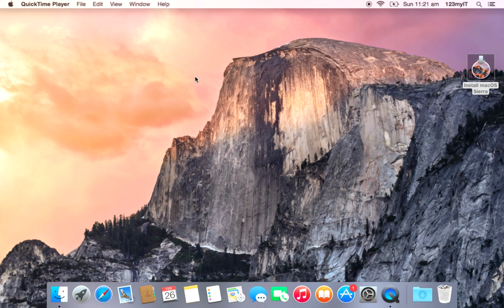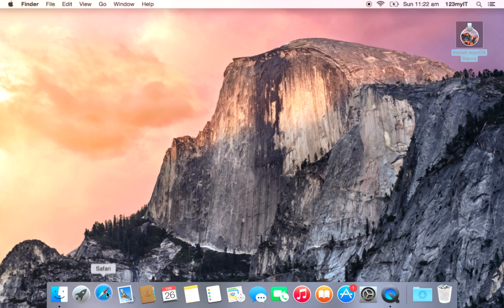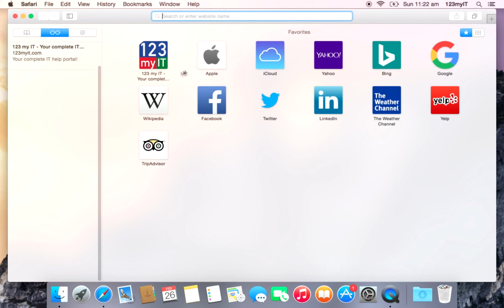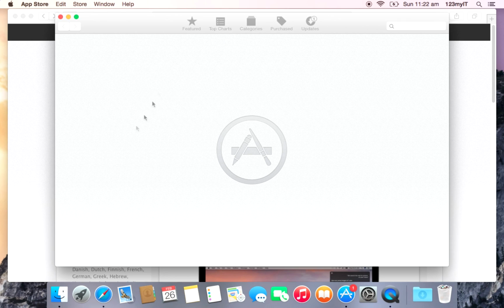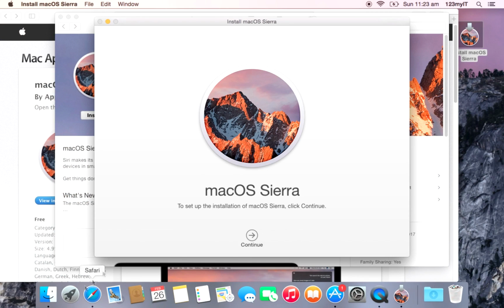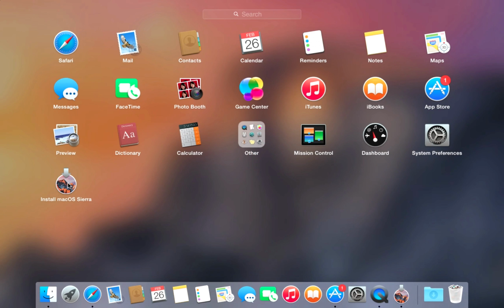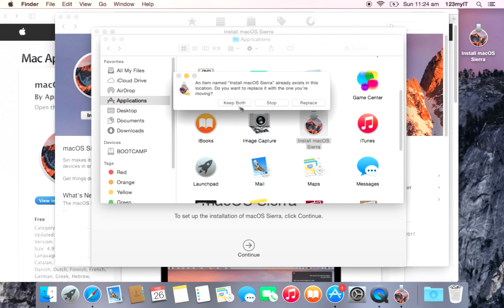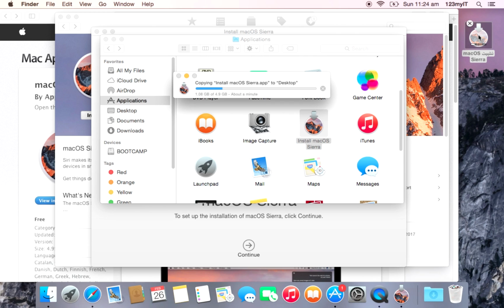How to Download macOS Sierra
This video will show you How to Download macOS Sierra. This is helpful if you need to do a clean install of your Mac. This version can be put onto a USB and reinstalled on any Mac when needed.